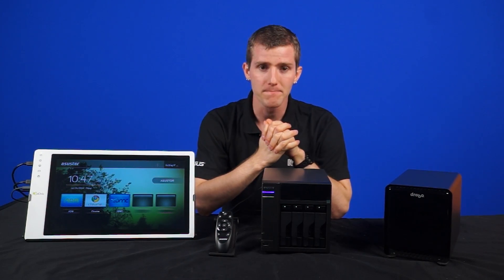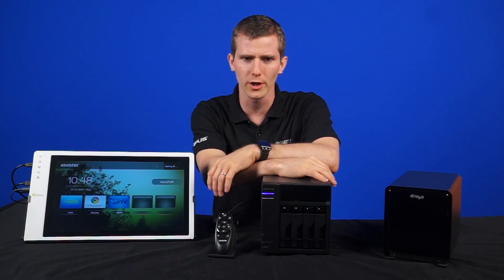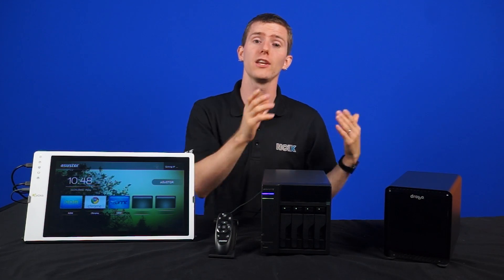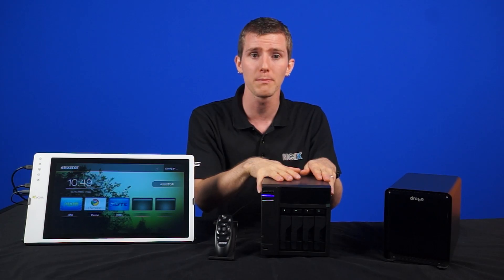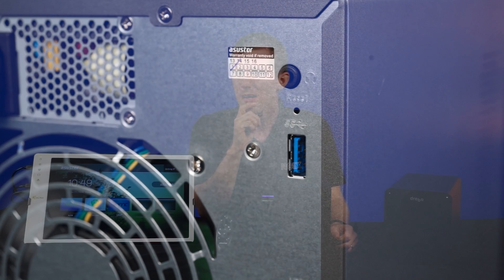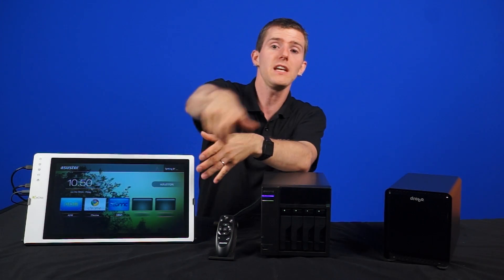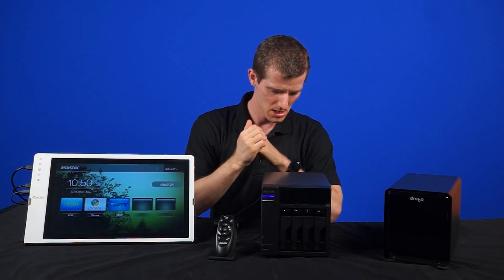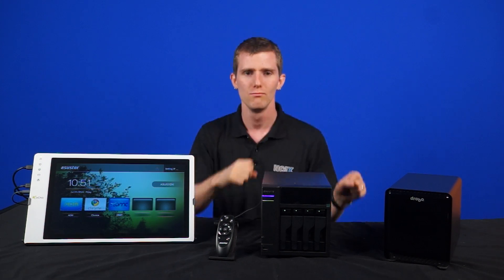ASUStor AS-204TE Product Showcase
ASUSTOR makes NAS boxes with much more than just your basic RAID storage.  See what else it can do!

Episode Credits:
Host: Linus
Writer: Christopher Lim / Anthony Chow
Editor: Edzel Yago